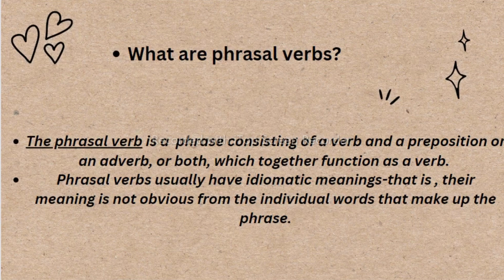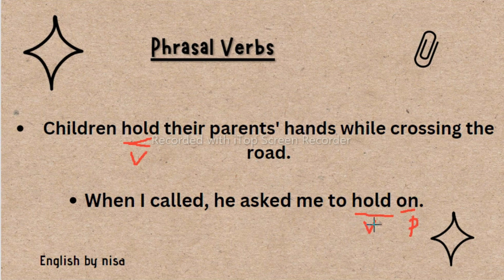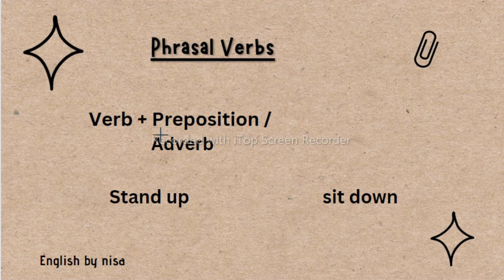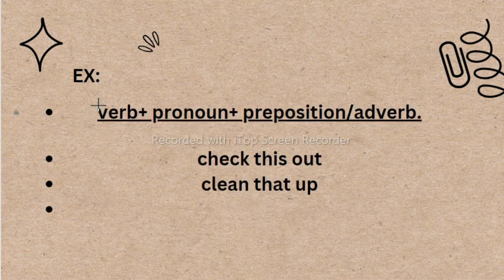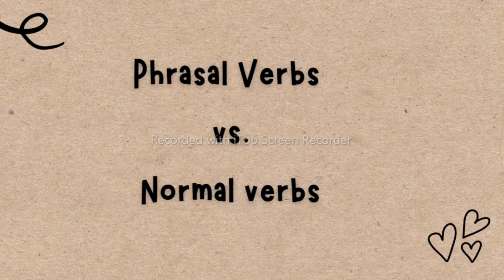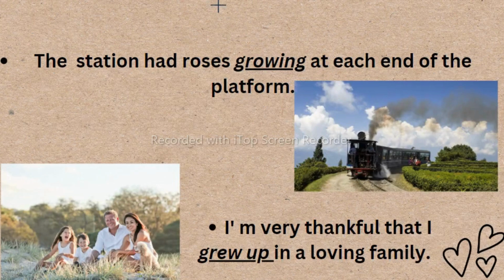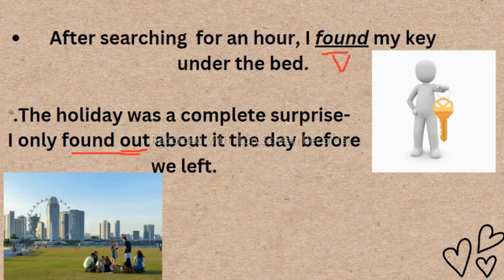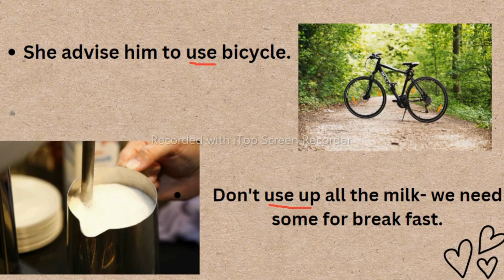Phrasal Verbs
Degree 4th semester Phrasal Verbs